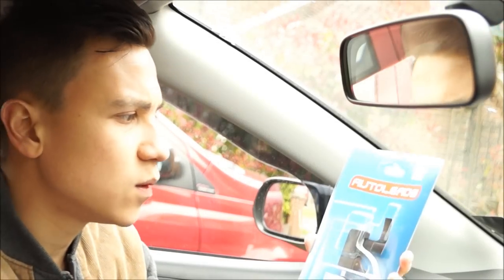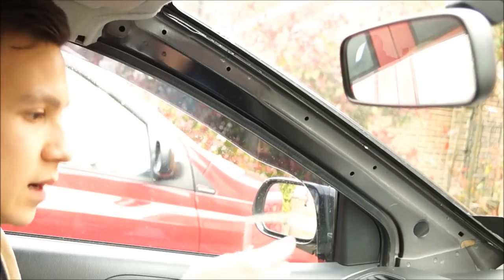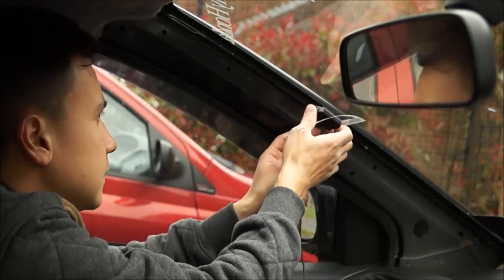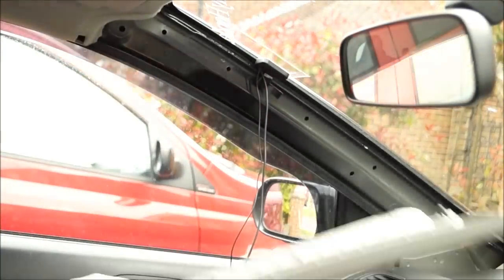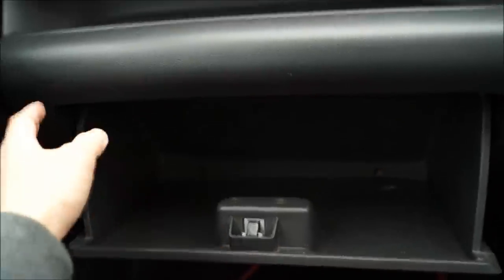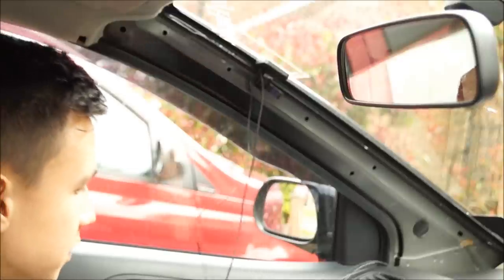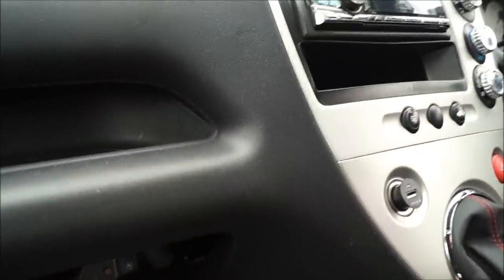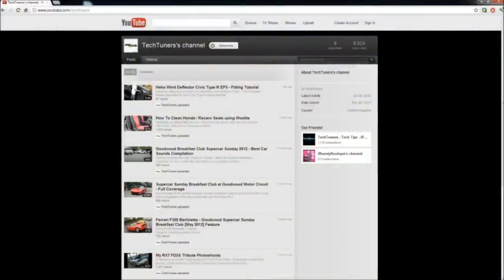DAB Aerial Glass Windscreen Mount Install Video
How to install a DAB glass windscreen mount aerial in a 2004 Honda Civic Type-R EP3. This is my first attempt and it was successful! No need to pay someone to do this it is that simple.